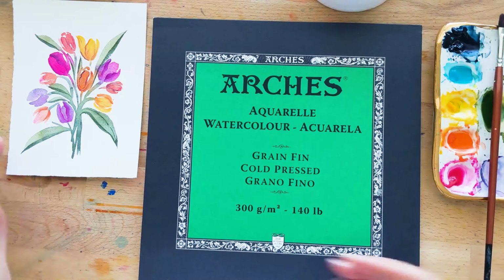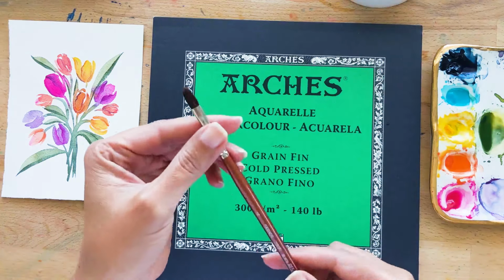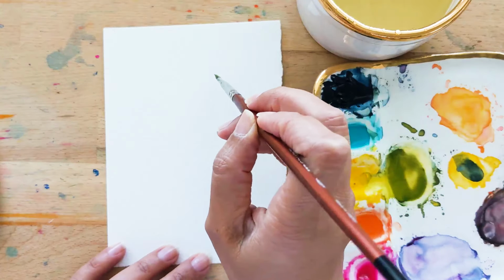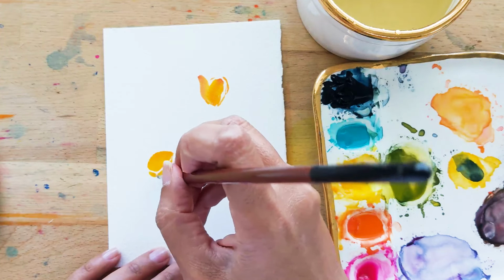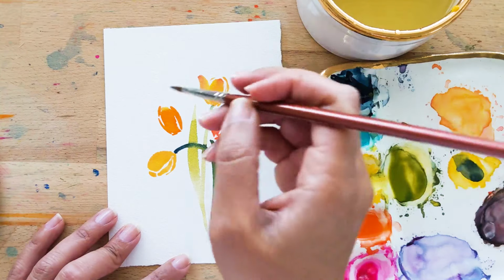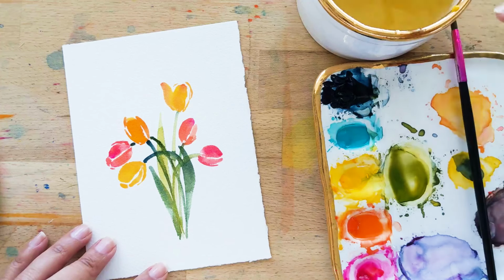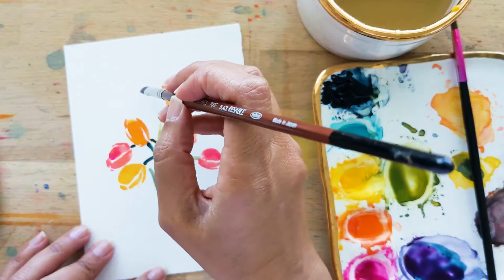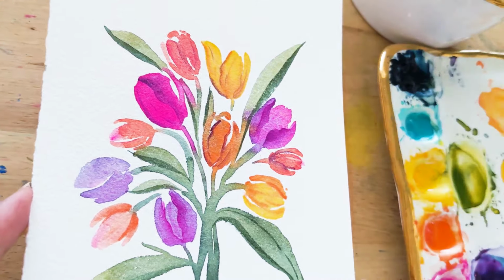Watercolor Flowers tutorial step by step painting of Colorful Tulips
In today's video I am showing you how I painted these watercolor flowers in a step by step tutorial. Painting colorful Tulips in a super easy to painting tutorial in just a few steps.
I truly hope you enjoy this watercolor tulip for beginners video.

* Chapters *
00:00 Introduction
01:08 Materials
02:57 Tulip Painting
08:32 Last Details